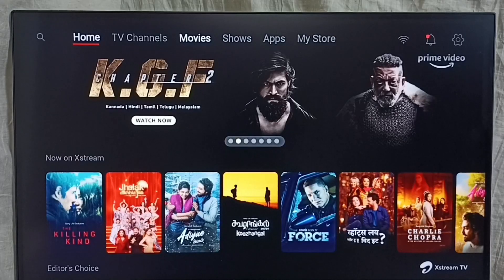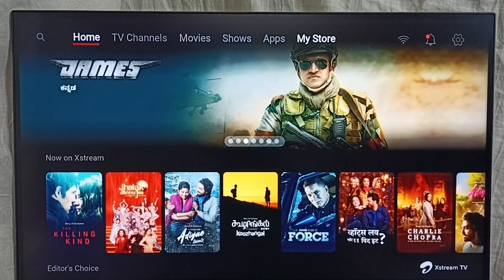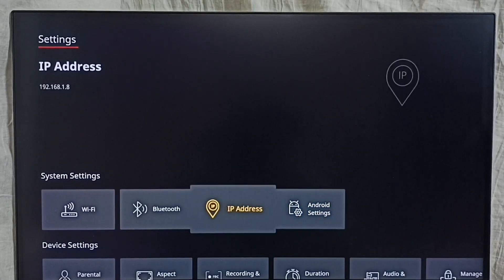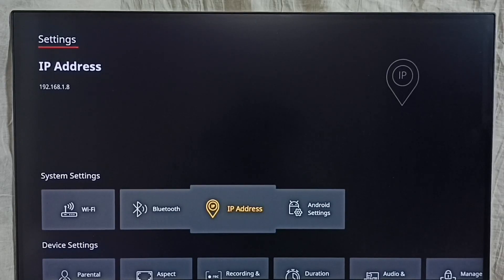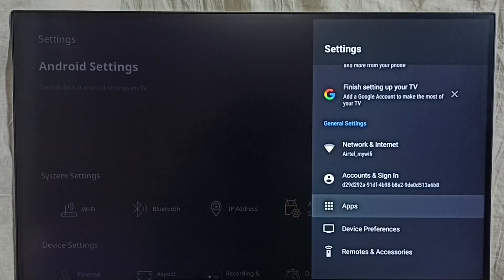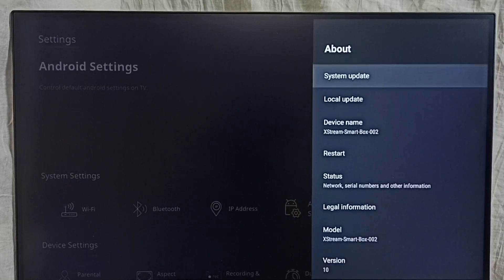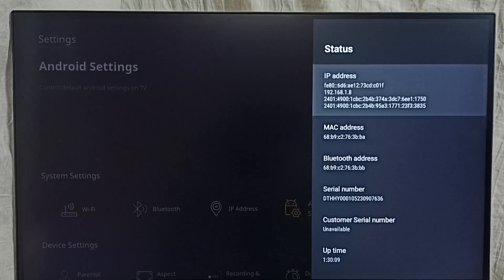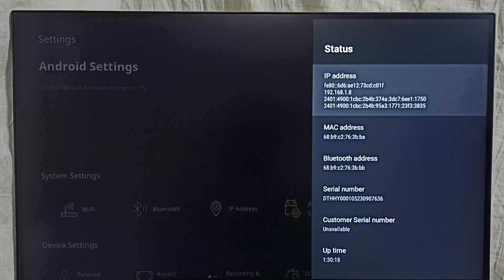Airtel Xstream Box : How to Find IP Address and MAC Address